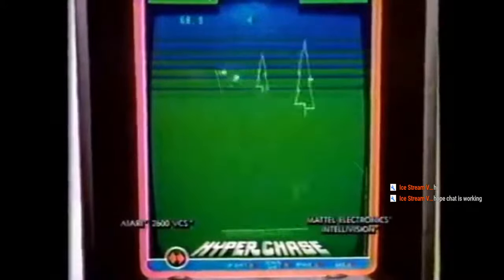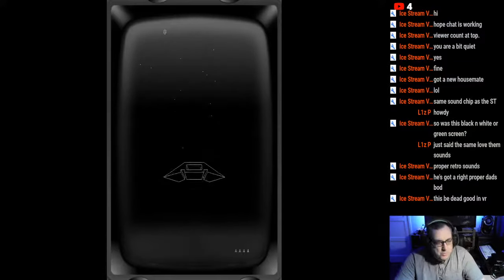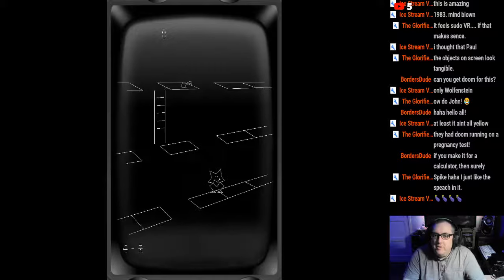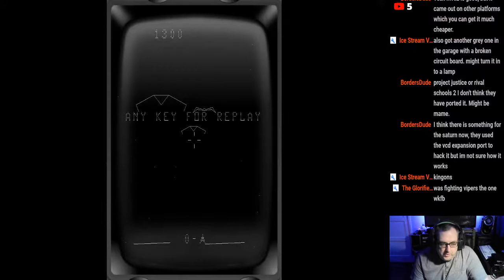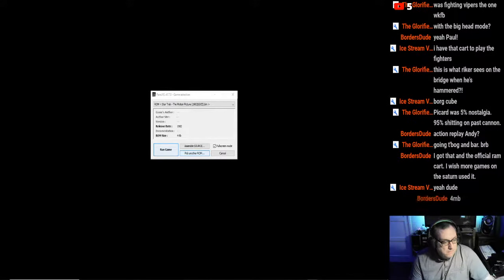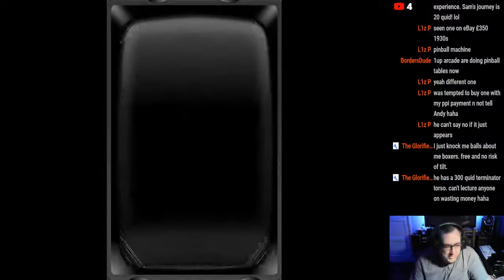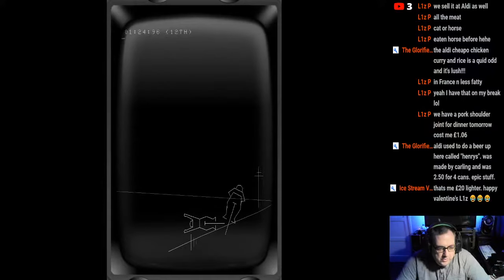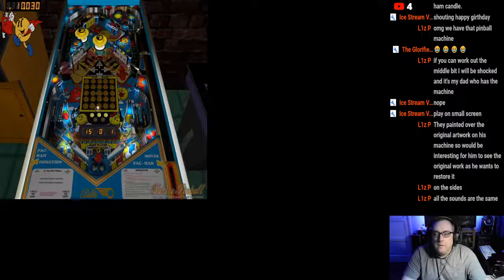Systems I have never Owned - Live Stream Gameplay MB Vectrex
Vectrex Gameplay Live Stream

A Series were I play games on systems I never owned to see the difference in gameplay and hardware and also broaden my retro horizons. Week  5 The MB Vectrex

Please join the stream and tell me about your memories if you ever owned one of these machines.